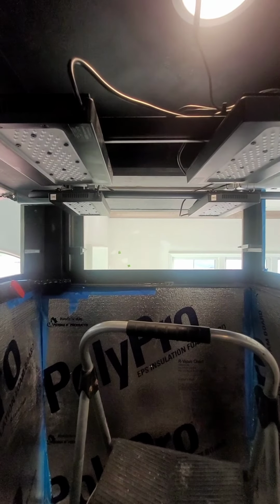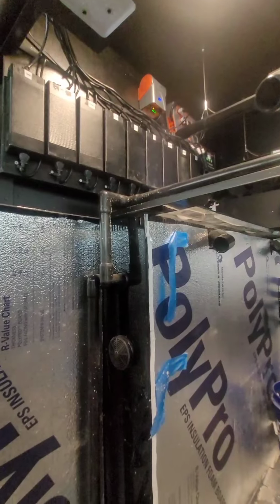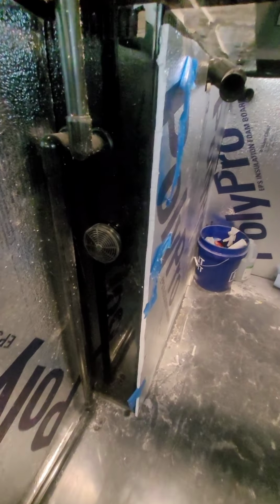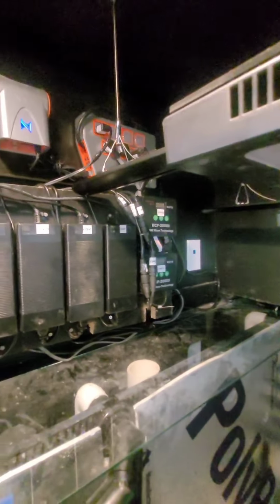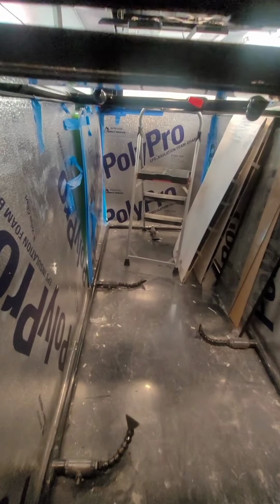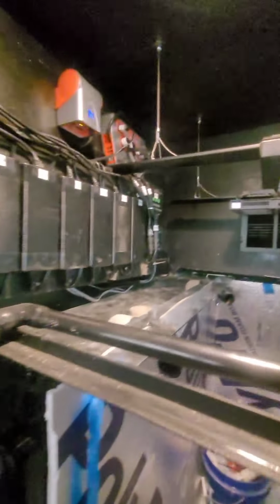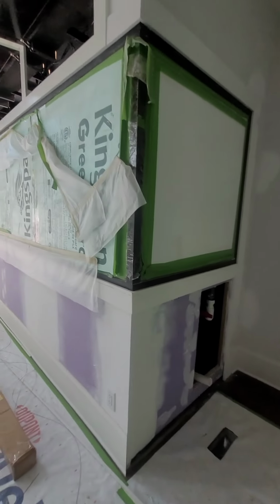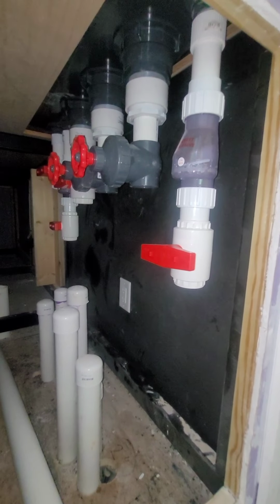1500 gallon aquarium getting setup!!